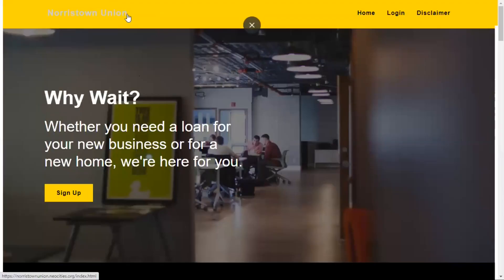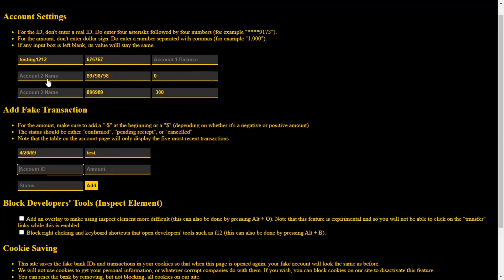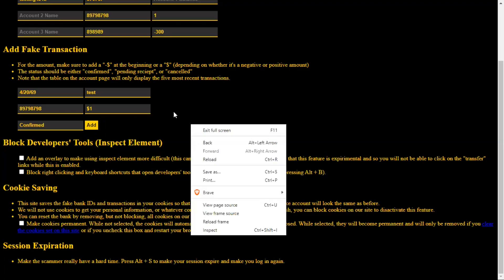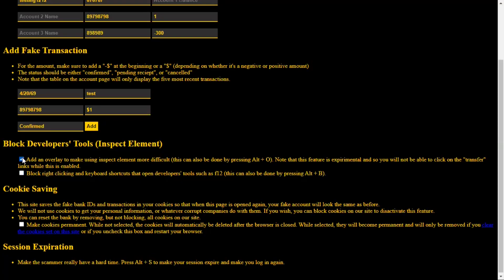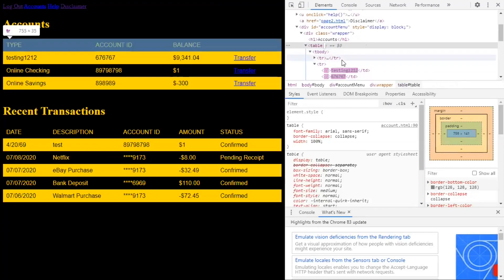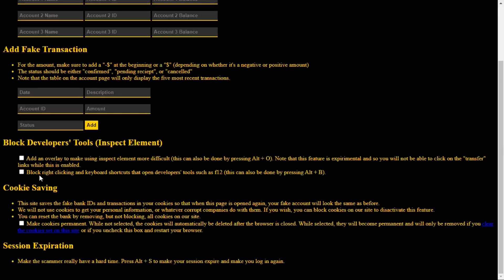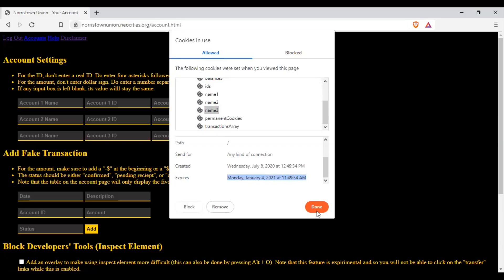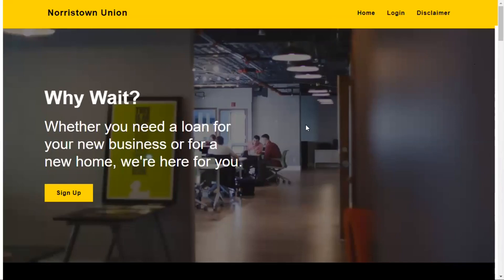The Fake Bank: Creating the Ultimate Virtual Machine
I programmed a fake bank called Norristown Union and since the people I shared it to online didn't understand every aspect of it, I'm making a tutorial on it.